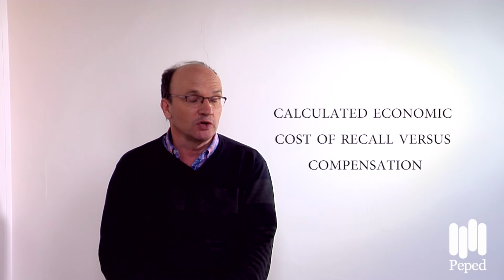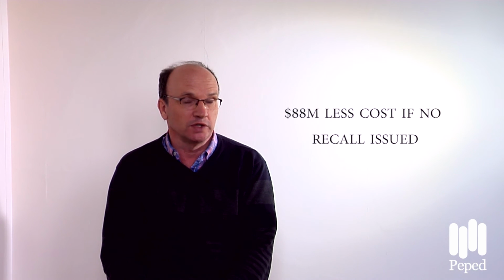Business Ethics and Utilitarianism with Peter Baron from Peped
Andy Coulson and phone hacking - a recent integrity  as in business ethics.

New spec Year 1 (AS) try the our revision guide for more